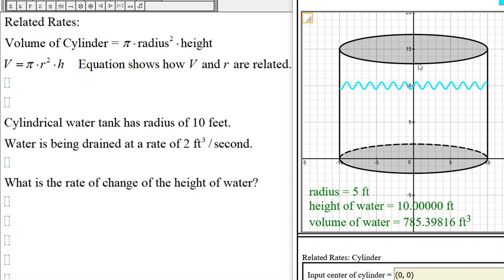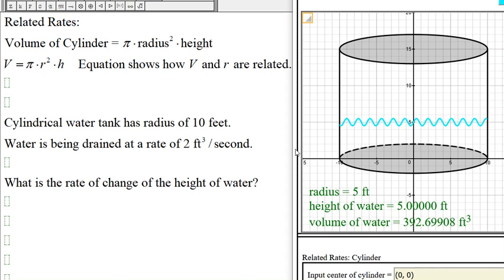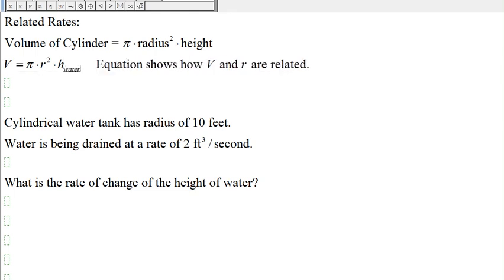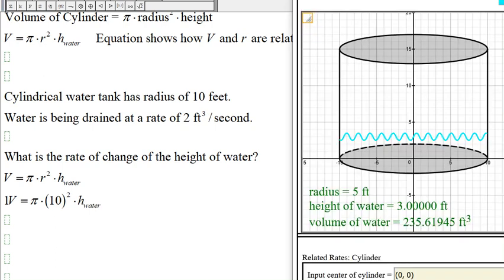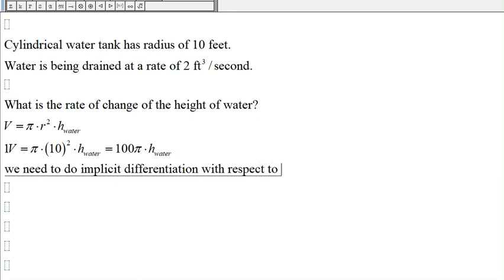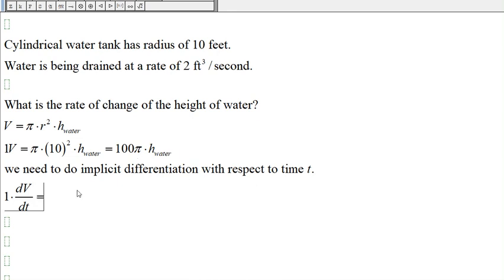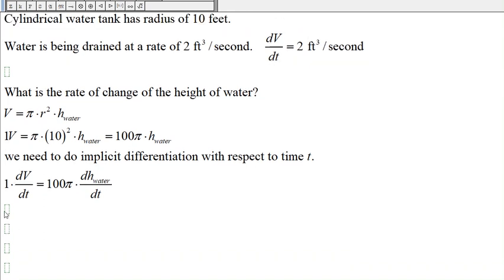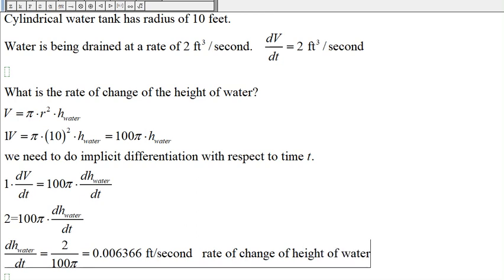Calculus (video 060): Related Rates (part 3)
Calculus:  Related Rates; shows how rate of change of height of water in cylindrical tank and rate of water of being drained are related.